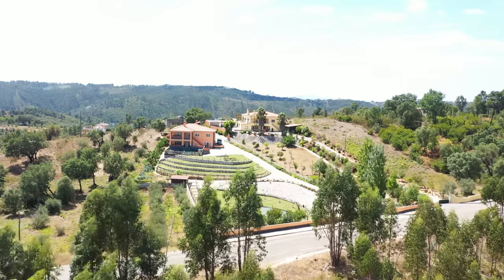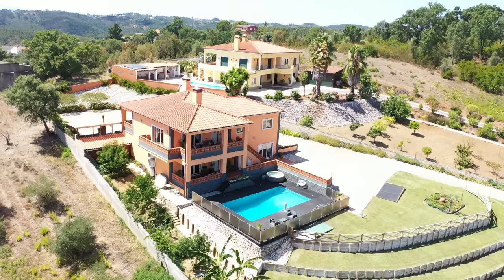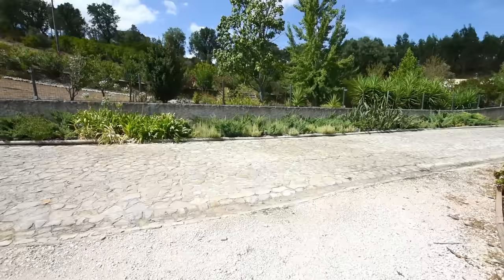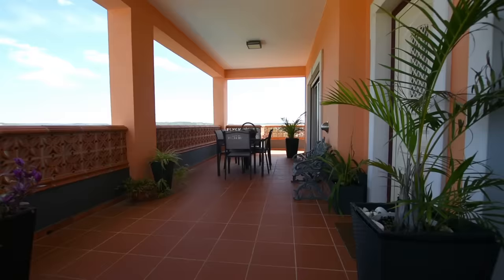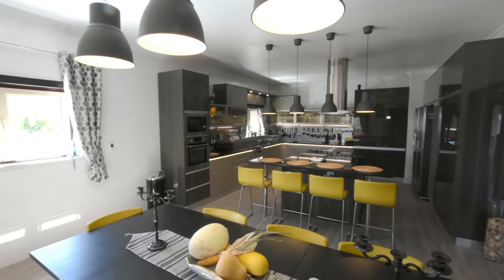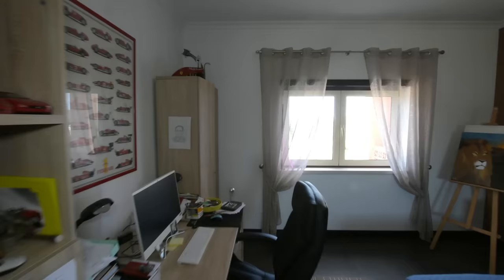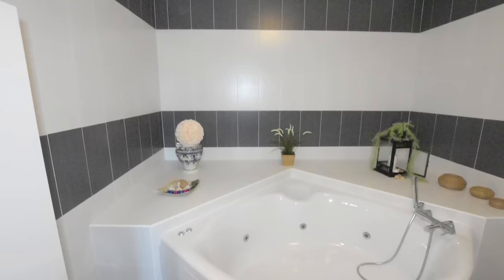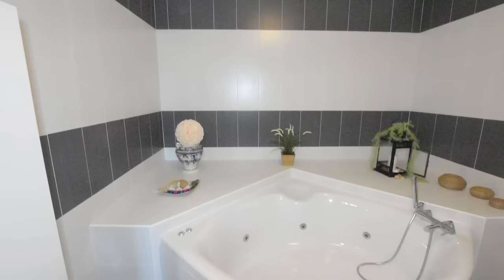Wow This Villa in Portugal is a must watch 2 minutes from Castelo do Bode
Are you seeking a serene escape amidst nature's beauty? Look no further! This exceptional 5-bedroom, 3-bathroom property located in the picturesque region of Serra near Tomar, Central Portugal, offers a haven of comfort and elegance. Nestled close to the river, this residence is a true gem that embodies the allure of Portuguese countryside living. €685,000

A Closer Look at the Property:

As you step into the spacious entrance hall, you'll be greeted by the promise of a warm and inviting home. The main floor features a meticulously designed layout that includes:

Fitted Kitchen: The heart of the home, complete with modern appliances and abundant storage. French doors provide easy access and an influx of natural light.

Cozy Living Room: A perfect spot to unwind, boasting a fireplace that adds both charm and warmth to the ambiance.

Convenient Bathroom: Ensuring comfort and functionality for you and your guests.

Versatile Office Room: This room can serve as a private office or an additional bedroom, adapting to your lifestyle needs.

Spacious En-Suite Bedroom: Offering a private retreat with all the comforts you desire.

The property boasts a total of 5 bedrooms, providing ample space for family, guests, or even creative endeavors.

Enchanting Outdoors:

Sitting on a sprawling land of approximately 4120 m2, the property's grounds are adorned with flourishing grapevines, orange trees, and a peach tree, creating a delightful ambiance. The entire property is enclosed by walls and gated entrances, ensuring privacy and security. The paved driveway offers a seamless entry for your vehicle.

Exceptional Features:

This property is designed for modern living and convenience. Some of its standout features include:

Shutters: Enhancing privacy and energy efficiency with these elegant window treatments.

Central Heating Pre-Installation: Preparing you for year-round comfort regardless of the weather.

Machinery Room: Dedicated space for equipment, keeping the living areas clutter-free.

Wooden Flooring: The bedrooms exude warmth and charm with their wooden flooring and steps.

Embrace the Serenity:

While you have friendly neighbors nearby, this property is your personal oasis. It's located in a tranquil area, offering breathtaking views of the surrounding countryside. Wake up to the sight of rolling hills and experience the joy of a peaceful lifestyle.

Conclusion:

If you're searching for a 5-bedroom property near the river in Serra, Central Portugal, this residence is a masterpiece of comfort, privacy, and natural beauty. With its impeccable design, enchanting outdoors, and thoughtful features, it's not just a house; it's a harmonious way of life. Embrace the tranquility, relish the views, and make this exceptional property your new home.